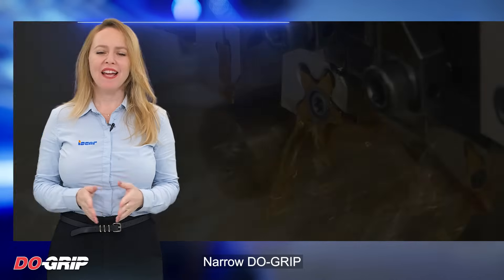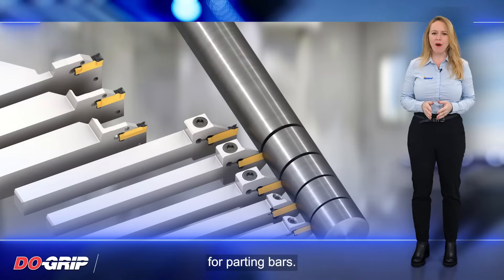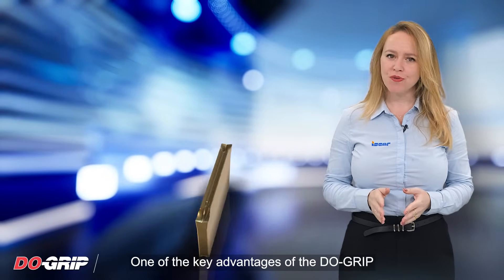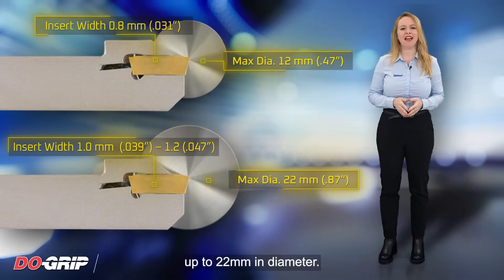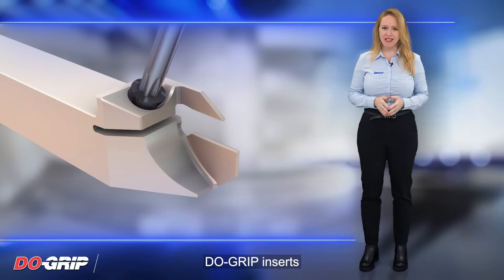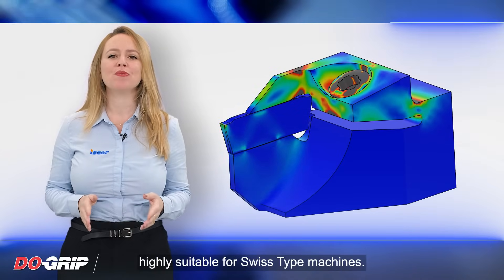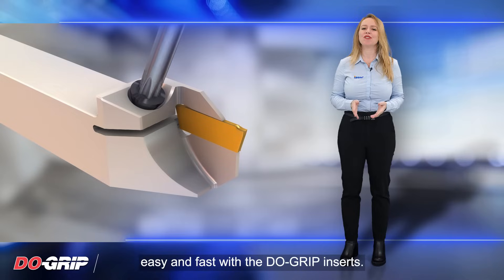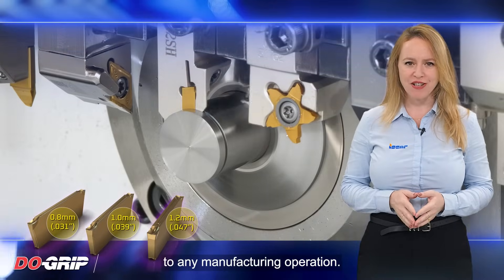ISCAR TECH TALK - Narrow DO-GRIP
In the world of manufacturing, precision and efficiency are crucial. Every small improvement can make a significant difference in terms of cost savings and productivity. This is where the new DO-GRIP parting inserts come into play.

The DO-GRIP inserts are a series of unique narrow inserts designed specifically for parting bars. They come in widths of 0.8mm, 1.0mm, and 1.2mm, making them suitable for parting bars up to 22mm in diameter. These inserts have been carefully designed and manufactured to offer a range of features and advantages.

One of the key advantages of the DO-GRIP inserts is their economic double-sided design. This makes them more cost-effective compared to other inserts on the market. The size 0.8mm insert is ideal for parting bars up to 18mm in diameter, while the 1.0mm and 1.2mm sizes are suitable for parting bars up to 22mm in diameter.

The inserts are also equipped with a pressed J Type chip former, which ensures optimal chip control during the parting process. This not only improves the overall efficiency but also reduces the chances of chip clogging or tool damage.

One of the standout features of the DO-GRIP inserts is their narrow design, which allows for maximum material savings. By using these inserts, manufacturers can reduce the amount of raw material wasted during the parting process, leading to significant cost savings in the long run.

The DO-GRIP inserts are designed with a very compact "SH" (Short Head) tool configuration, making them highly suitable for Swiss Type machines. This optimal tool design ensures smooth and precise parting operations, further enhancing productivity.

Additionally, the DO-GRIP inserts can also be used as a "bar stopper," providing added versatility and functionality to the tool. This feature allows the inserts to perform multiple tasks, eliminating the need for additional tools or equipment.

Insert indexing is made easy and fast with the DO-GRIP inserts. The user-friendly screw clamping system ensures quick and secure insert changes, minimizing downtime and maximizing productivity.

In conclusion, the three new sizes of DO-GRIP inserts offer a range of features and advantages that make them a valuable addition to any manufacturing operation. From their economical double-sided design to their narrow width for material savings, these inserts provide a cost-effective and efficient solution for parting bars. With their optimal tool design and versatility, they are a perfect fit for Swiss Type machines and offer a competitive edge in the market.